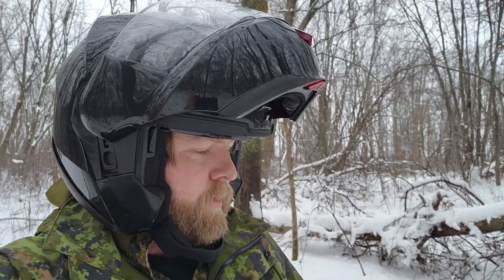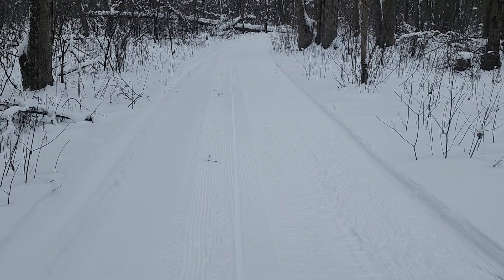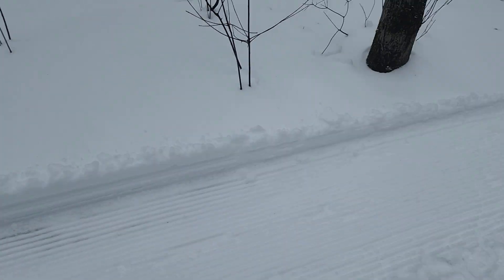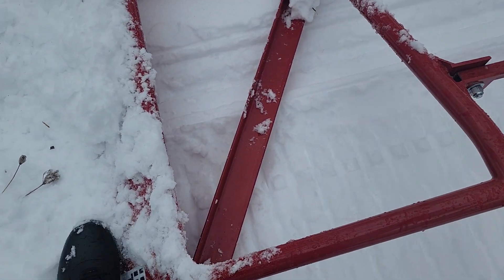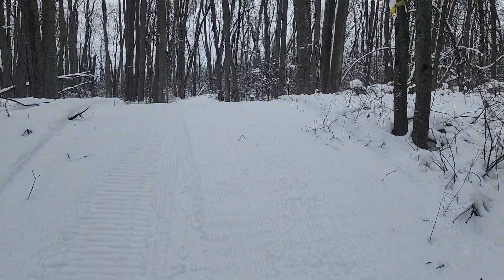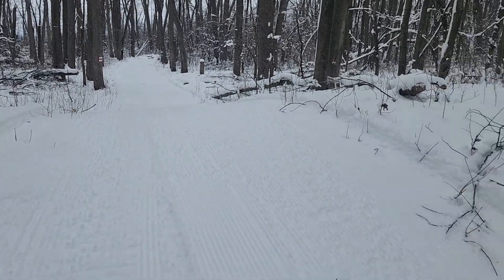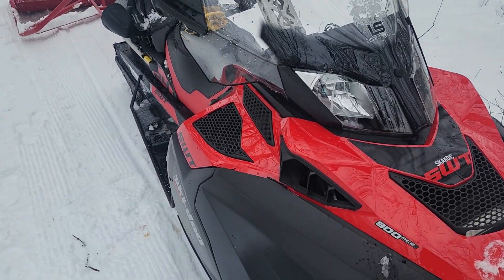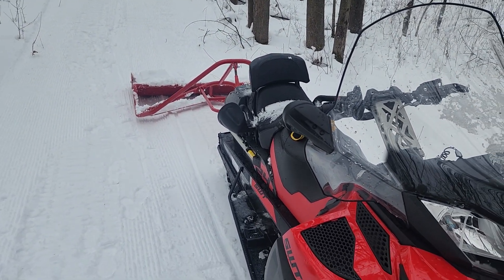OSLA biathlon trail grooming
shout-out to